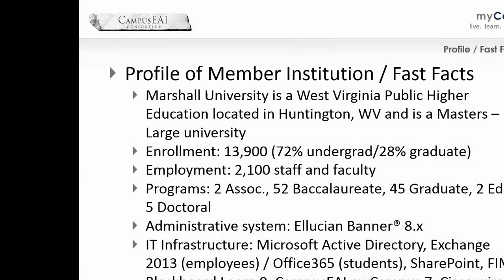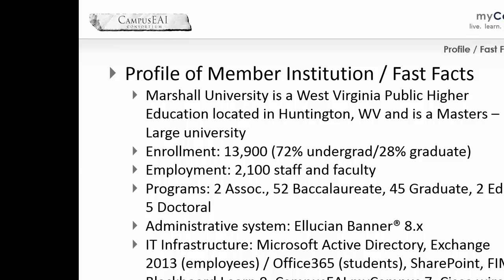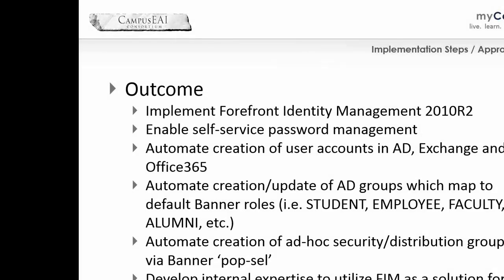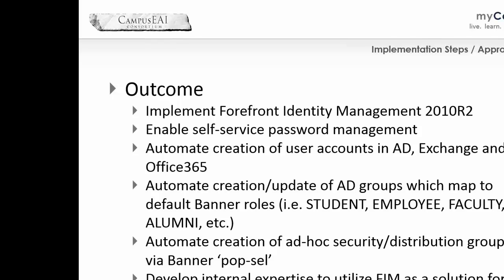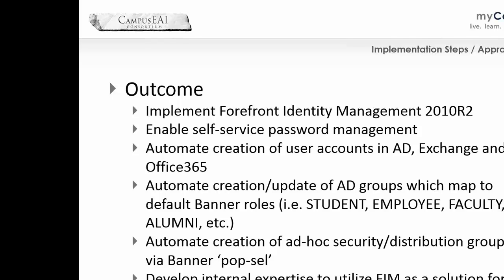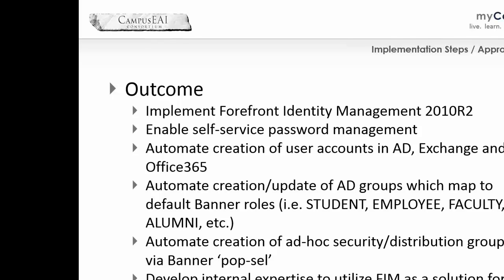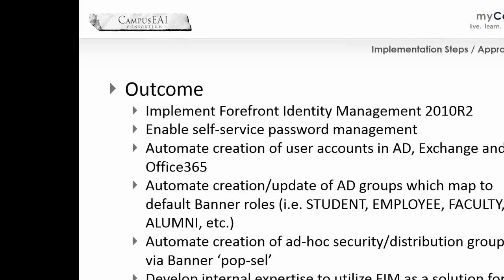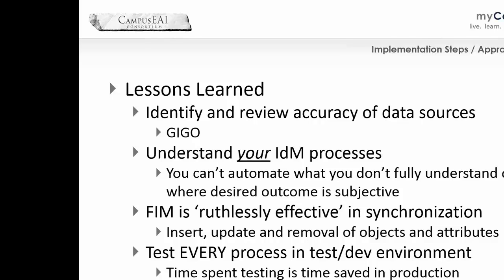Marshall University's Microsoft Forefront Identity Manager Implementation Showcase iSeminar